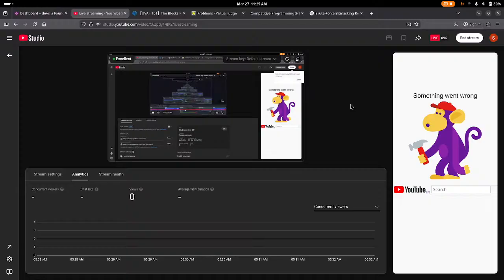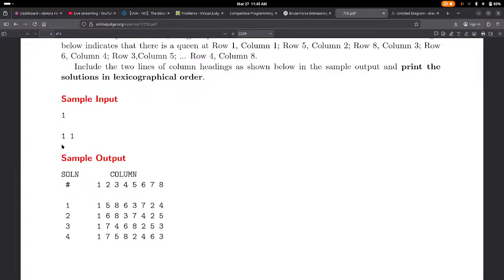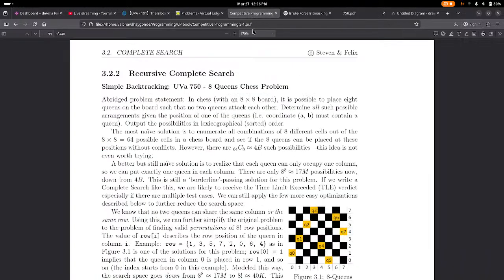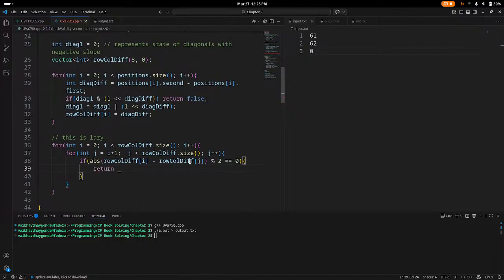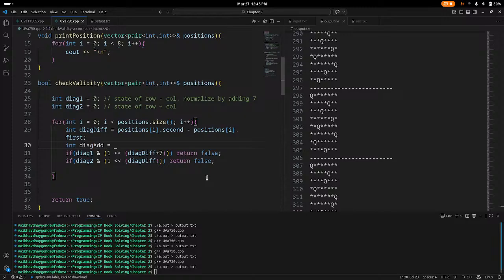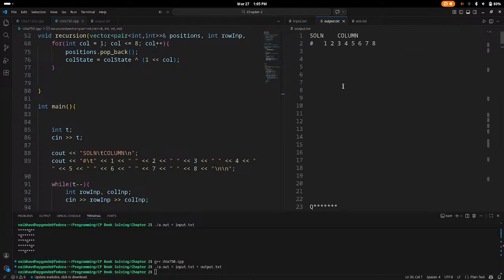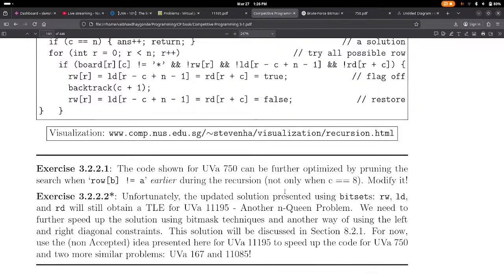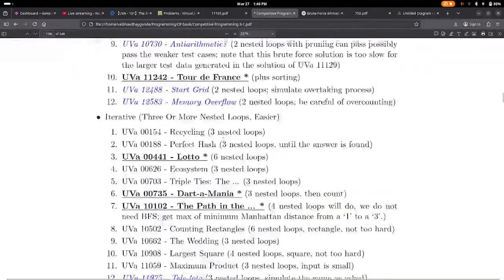Study with me - CP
In this stream I would be studying and you can study along with me. We will try to study till our limits and hope to cultivate this habit over time.